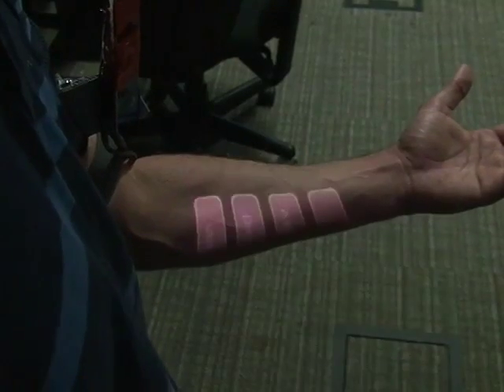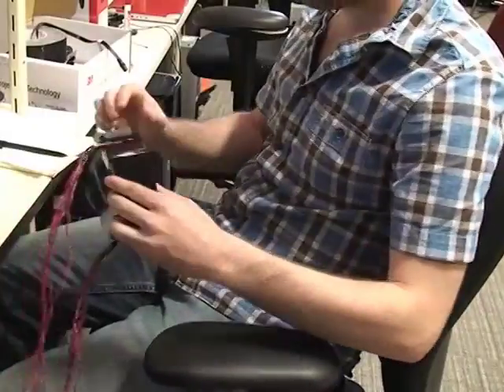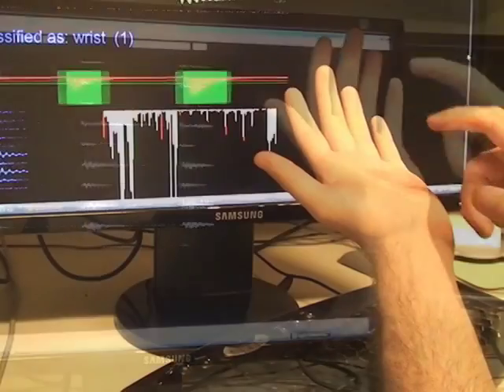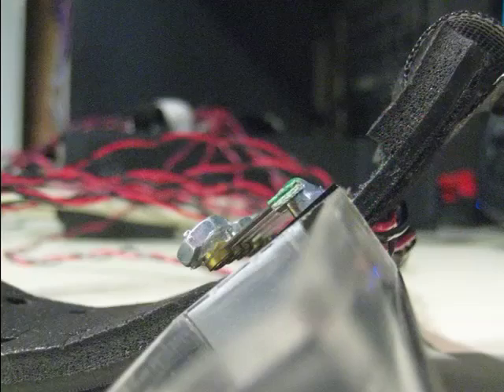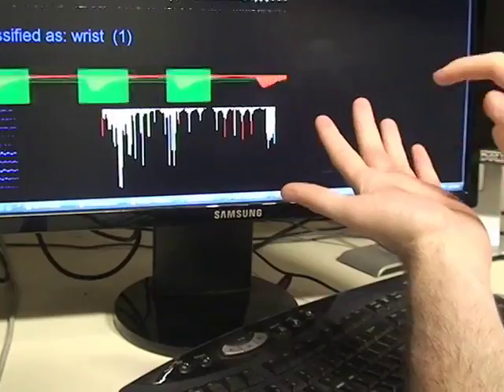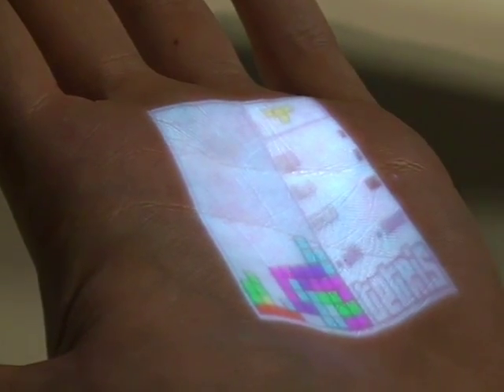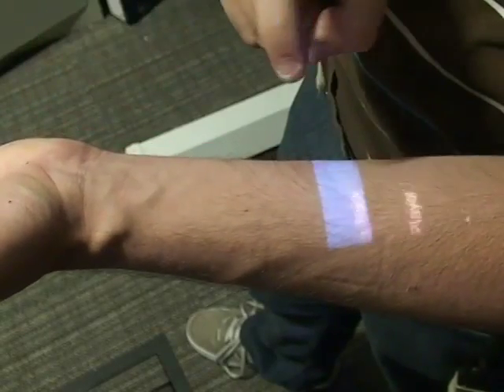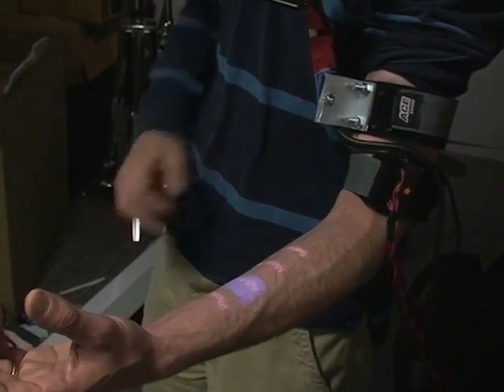Skinput: Appropriating the Body as an Input Surface (CHI 2010)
We present Skinput, a technology that appropriates the human body for acoustic transmission, allowing the skin to be used as a finger input surface. In particular, we resolve the location of finger taps on the arm and hand by analyzing mechanical vibrations that propagate through the body. We collect these signals using a novel array of sensors worn as an armband. This approach provides an always-available, naturally-portable, and on-body interactive surface. To illustrate the potential of our approach, we developed several proof-of-concept applications on top of our sensing and classification system.

Published at ACM CHI 2010.

Chris Harrison - Carnegie Mellon University
Desney Tan - Microsoft Research
Dan Morris - Microsoft Research

Harrison, C., Tan, D. Morris, D. 2010. Skinput: Appropriating the Body as an Input Surface. To appear in Proceedings of the 28th Annual SIGCHI Conference on Human Factors in Computing Systems (Atlanta, Georgia, April 10 - 15, 2010). CHI '10. ACM, New York, NY.